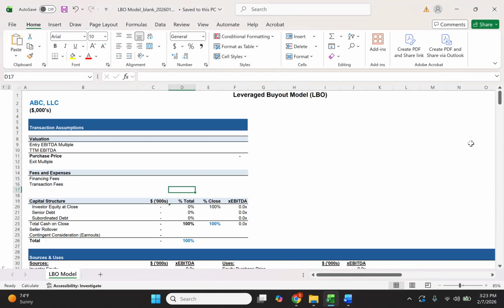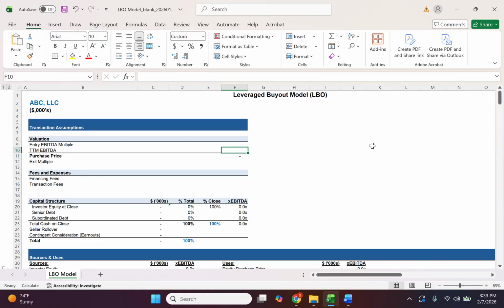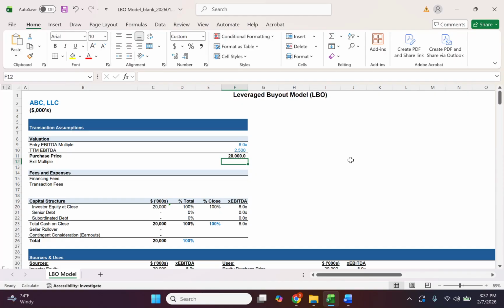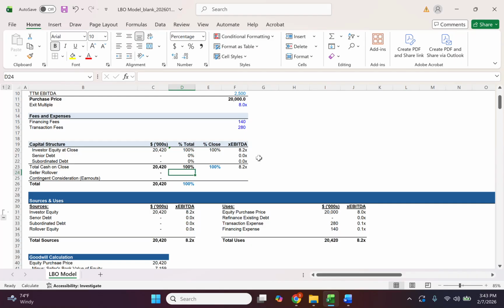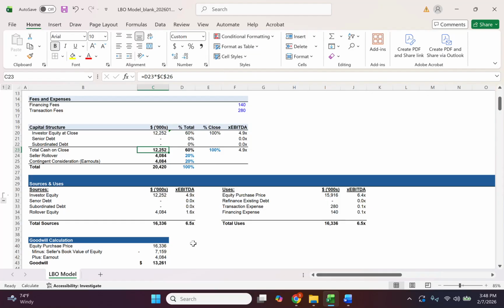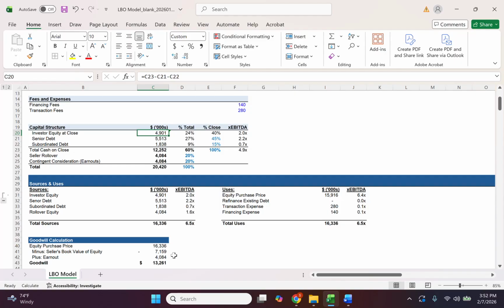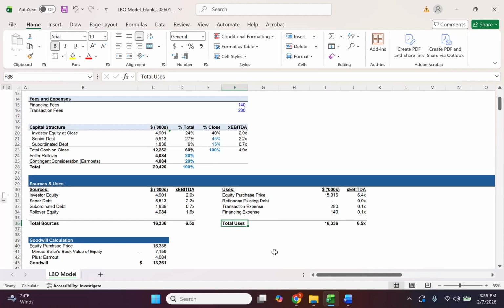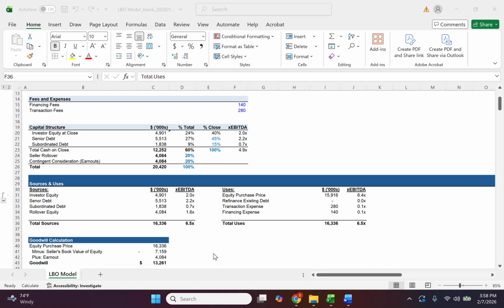LBO Transaction Assumptions Walkthrough | Real Private Equity Case Study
This LBO Assumptions walkthrough is part of the educational content from GEX Private Equity Academy, a platform focused on teaching how investors evaluate and execute lower middle market private equity transactions through transaction-oriented training, institutional investment frameworks, and practical case study analysis.

GEX Private Equity Academy provides educational programs focused on lower middle market private equity, investment analysis, transaction execution, and operational value creation. The Academy is designed for students, entrepreneurs, investors, independent sponsors, and professionals interested in understanding how private equity investors evaluate and execute transactions using practical frameworks and case-study-driven learning.